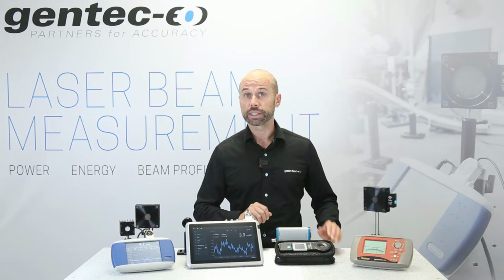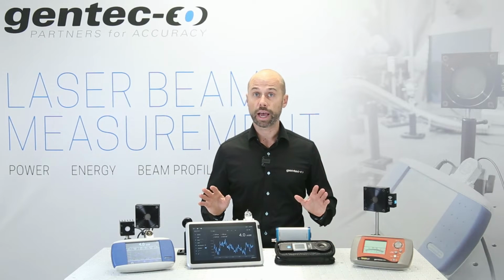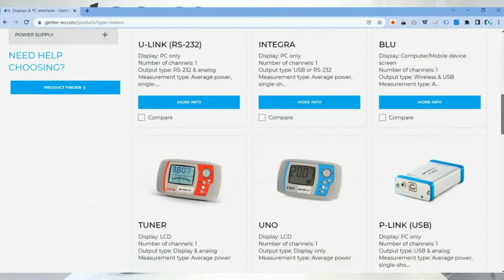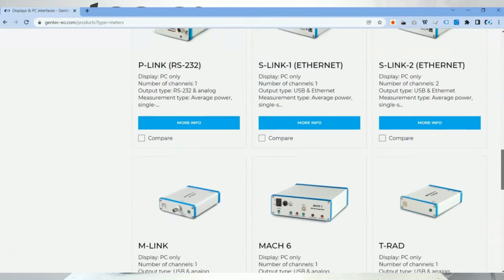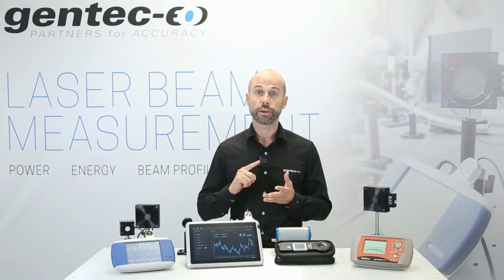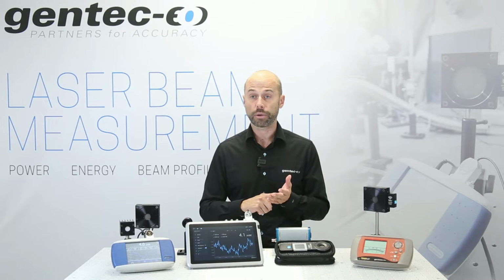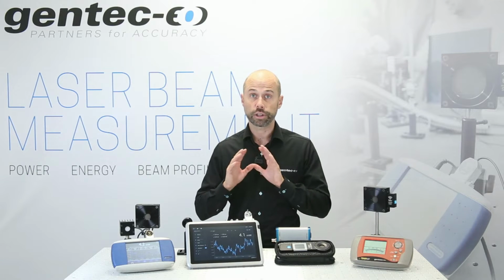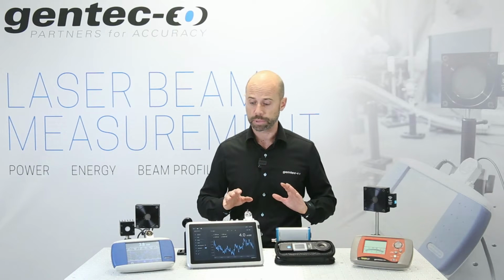Choosing your Gentec-EO display solution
Charles Dumas, International Sales Director at Gentec-EO, guides you through all the display solutions available at Gentec-EO for your laser power or energy measurement needs. Follow the guide!

Questions?